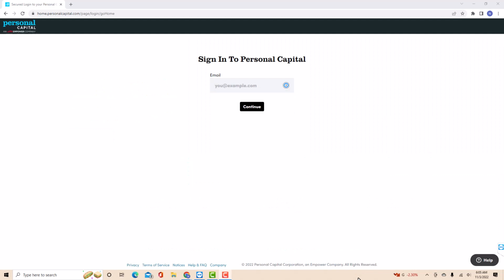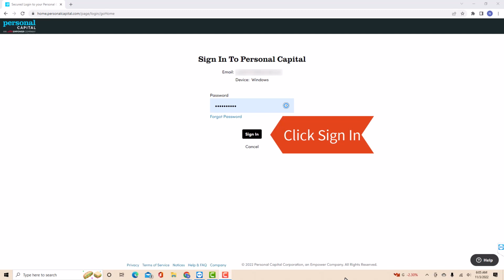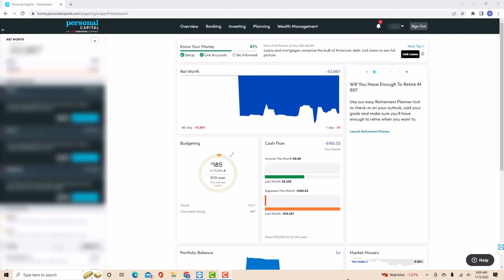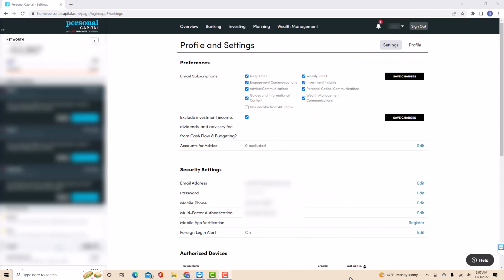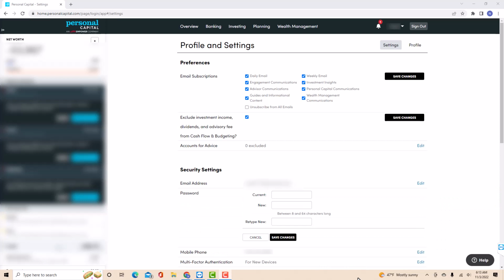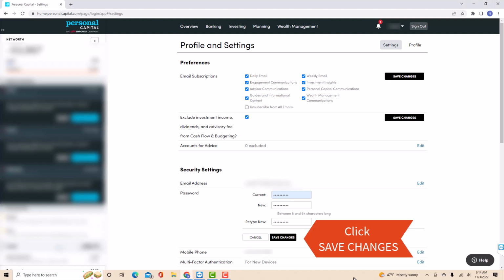How to Change Your Personal Capital Account Password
Learn how to change your Personal Capital account password.